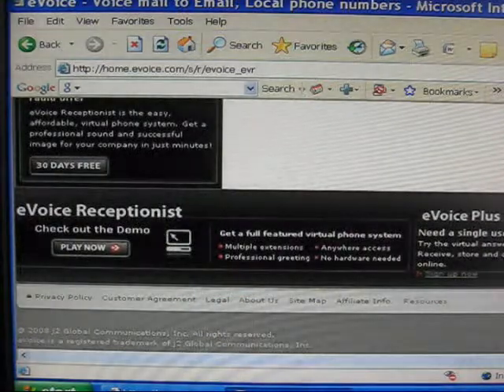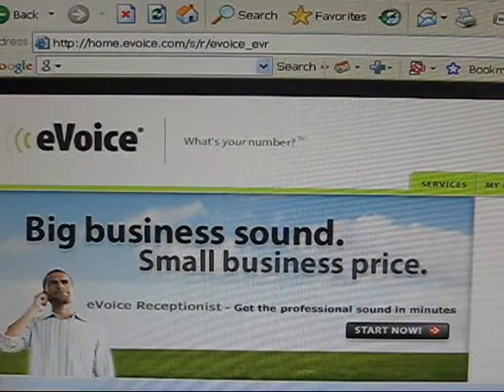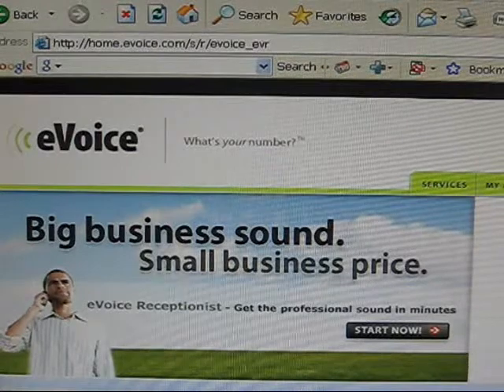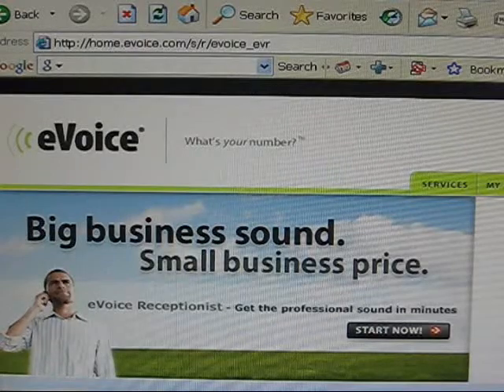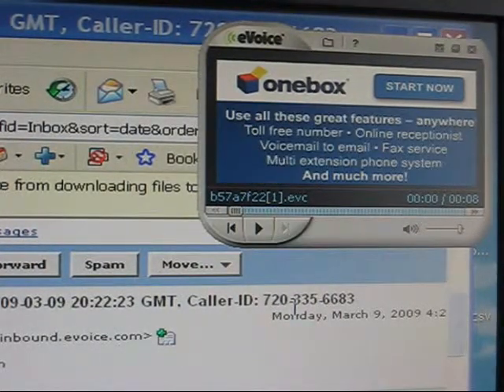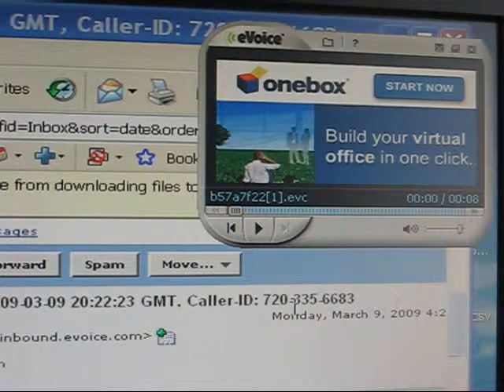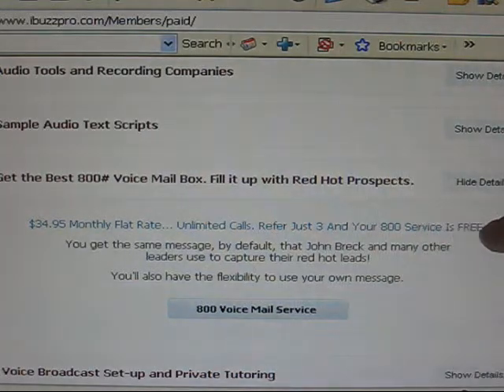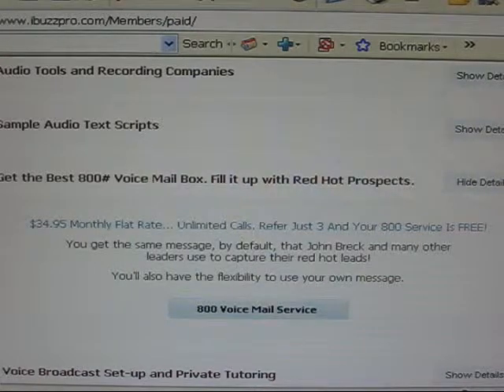3c msgs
a